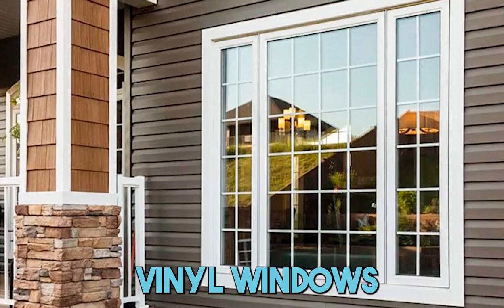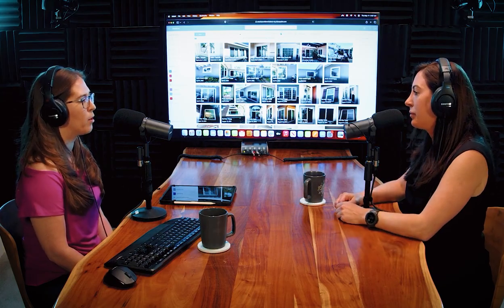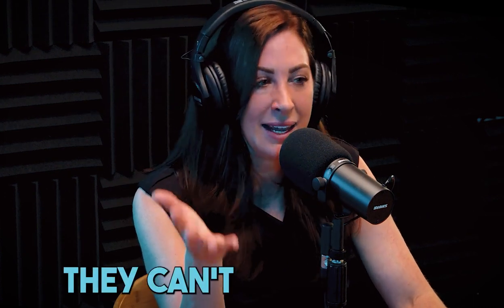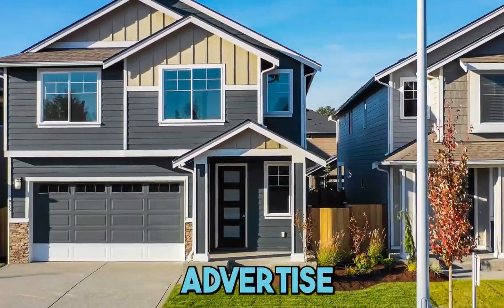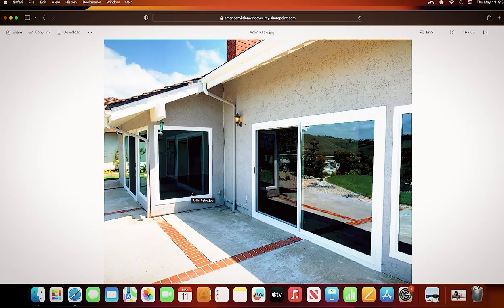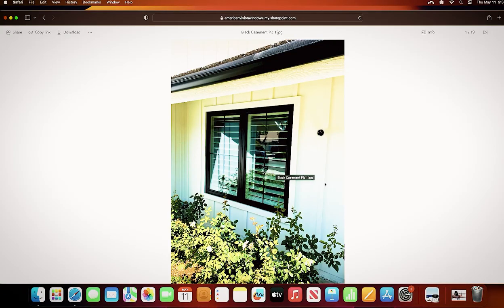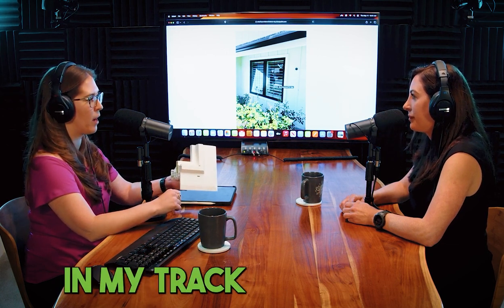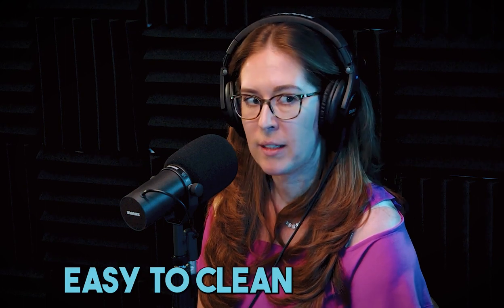The Surprising Truth About Vinyl Windows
Discover how vinyl windows could transform your home, right here on Let's Talk Vision.

In this episode, we're bringing the insider scoop on vinyl windows – what to look for in a quality product, and debunking some common misconceptions along the way. If you've ever wondered about the benefits of vinyl windows, you're in the right place.

Join us as we dive into the what, how, and why of vinyl windows with our expert. From breaking down differences in vinyl window grades to explaining warranties and product quality, we cover it all.

Plus, we have an insightful discussion about color options, warranties, and why vinyl may be the perfect fit for your house.
Ready to make the switch?